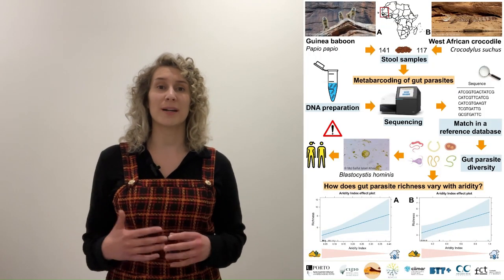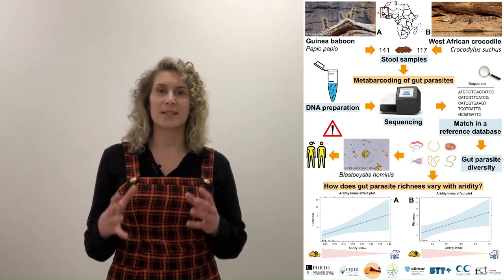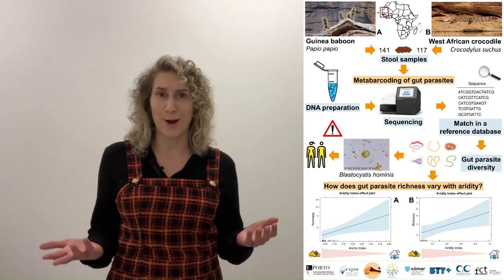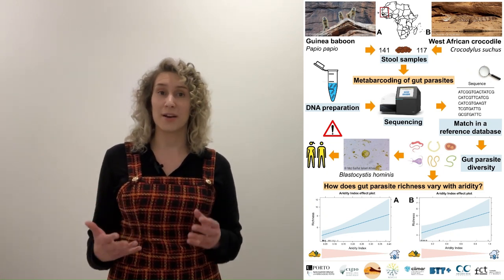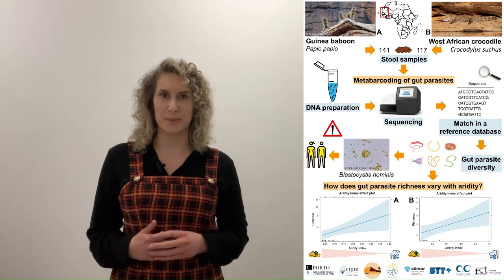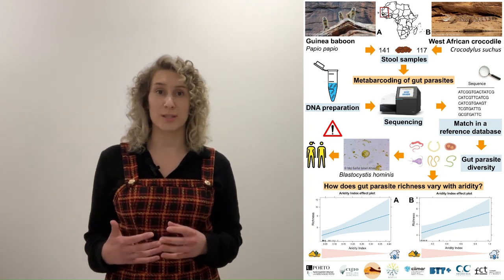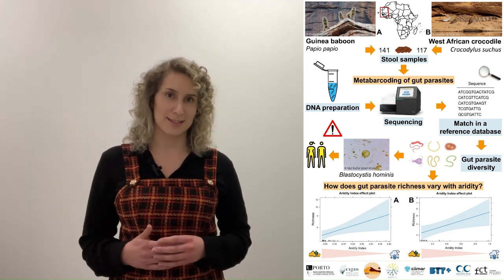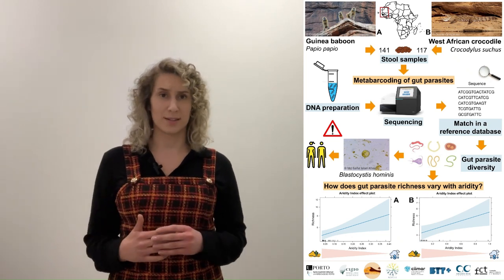Tea Zulčić - Predator gut parasite diversity along an aridity gradient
Title: Predator gut parasite diversity along an aridity gradient
Student: Tea Zulčić
Category: Masters university student
Institution: Universidade do Porto (University of Porto)